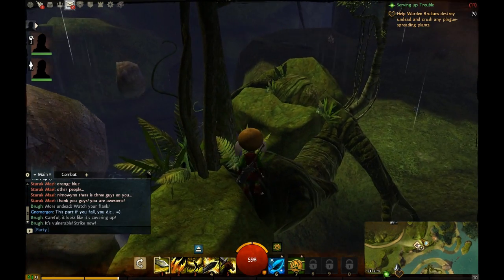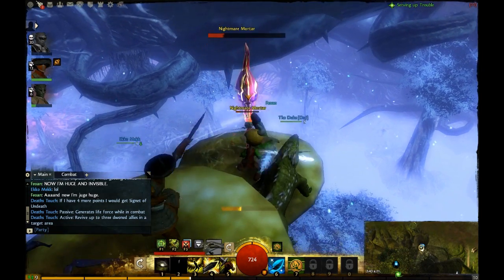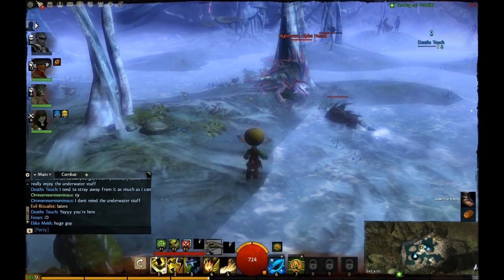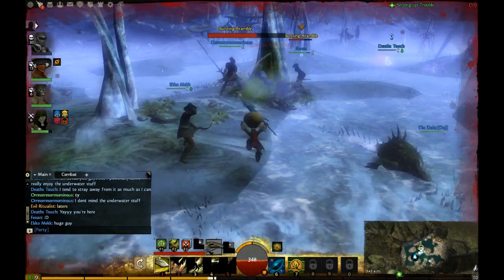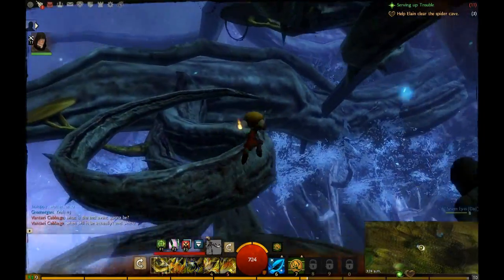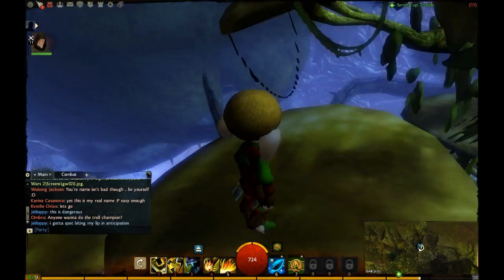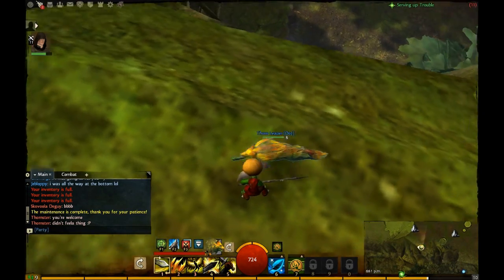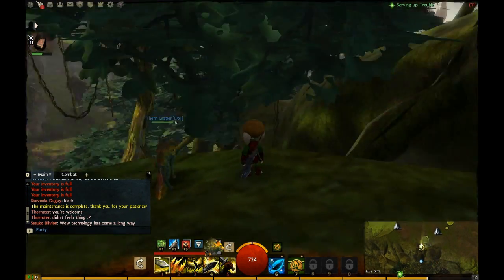Sylvari Jumping Puzzle - Guild Wars 2 BWE 3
Hey there! This is a video of the Jumping Puzzle in the starting zone of the Sylvari during the GW2 BWE 3. It was a fun, challenging puzzle filled with difficult jumps and hard fights. But its also very fun. I am playing an Asura Ranger which has many benefits and disadvantages (the pet is in your way a lot). Anyways, I hope you enjoy!

Also, special thanks to my party members, Ekko Mekk, Feoan, Omno..., and Deaths Touch. And also my friend Jebloppy. They were huge helps and even better group members!